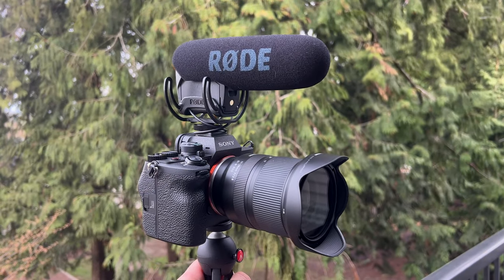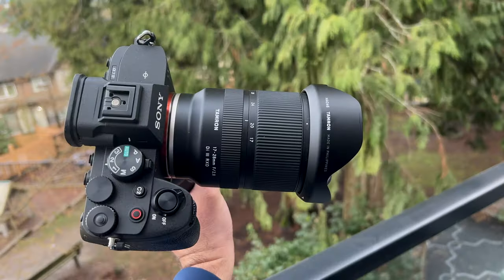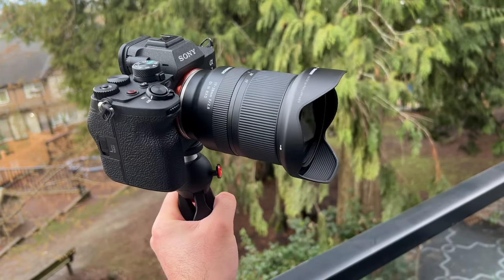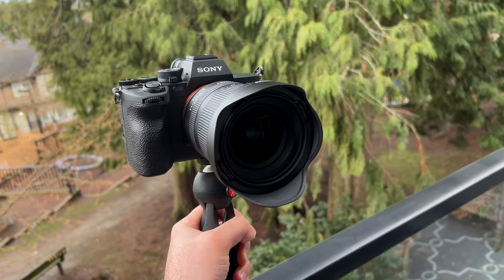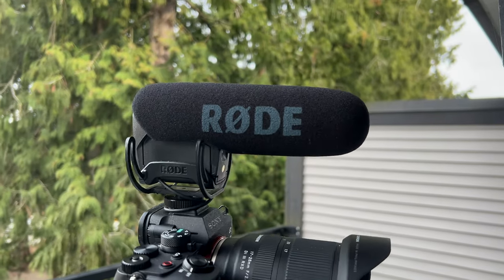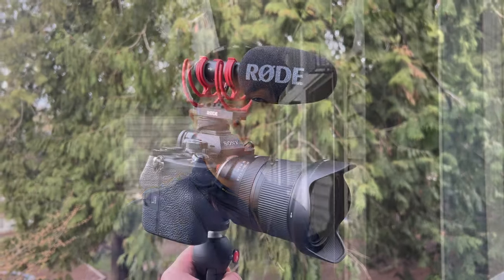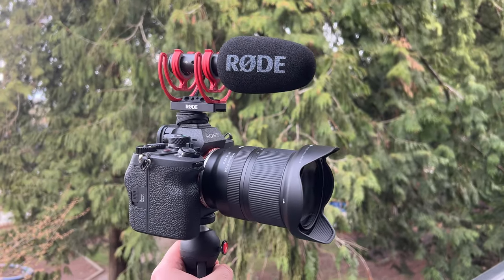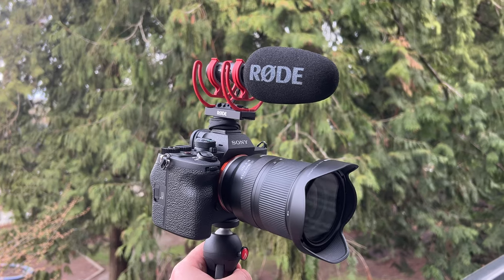Sony A7 IV Vlog Test 4K Sample Footage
• Sony A7 IV
• Tamron 17-28mm Lens
• Rode VideoMicPro
• Rode VideoMic II
• Vlog Tripod
(Amazon Links)